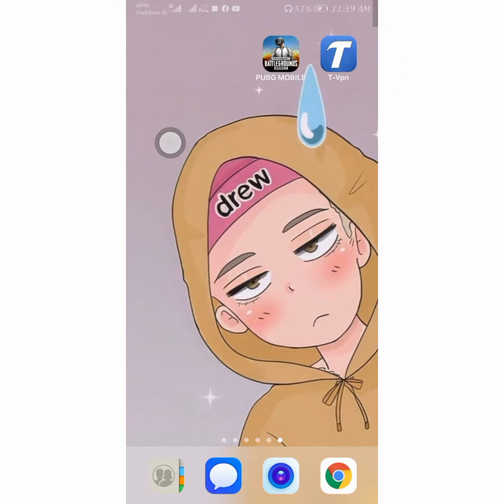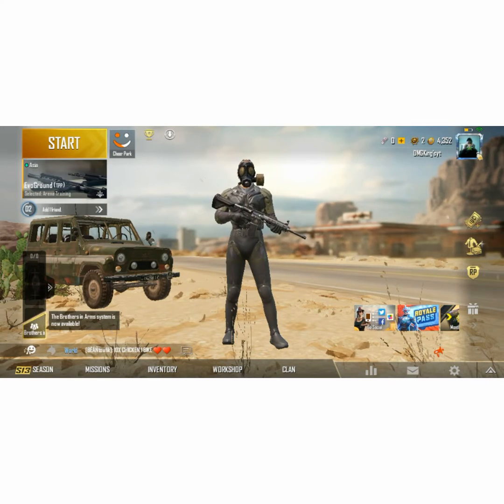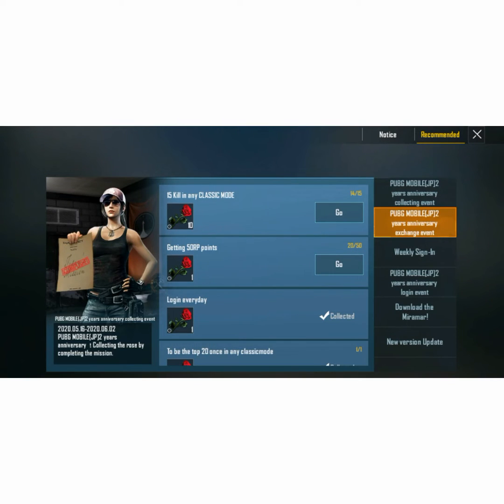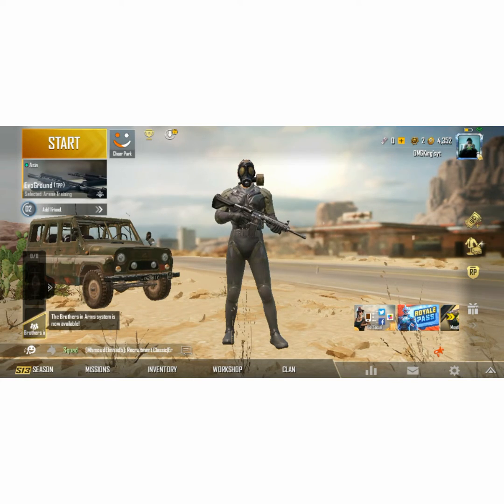How to connect Japan server PUBGM kr works 💯 %!Meghalaya